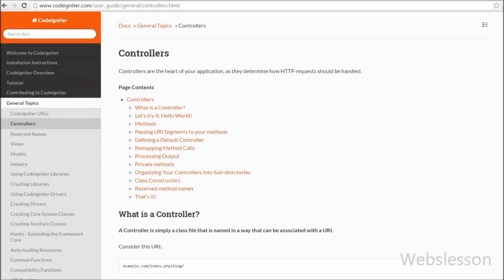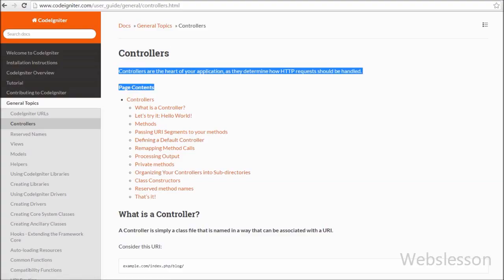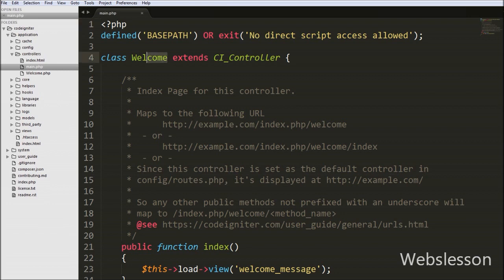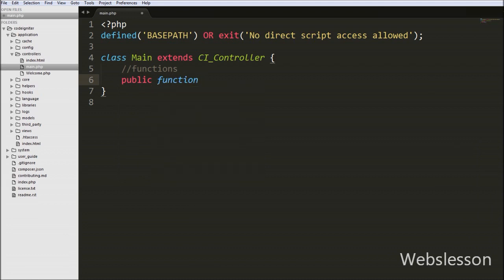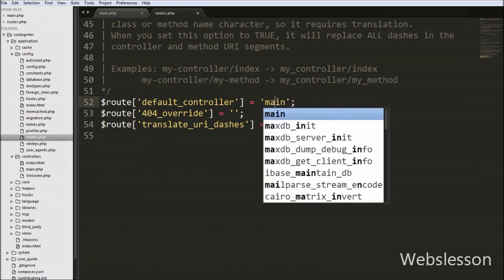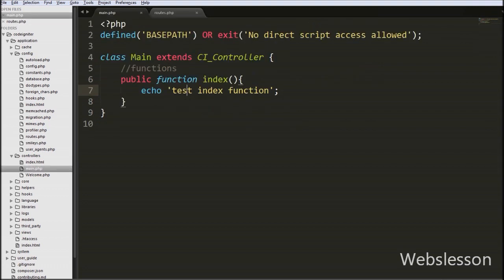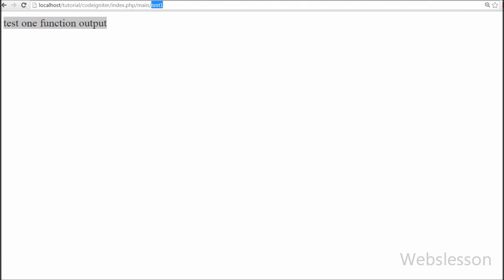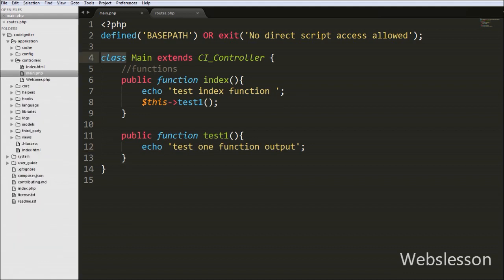2 Codeigniter Tutorials What is Controllers